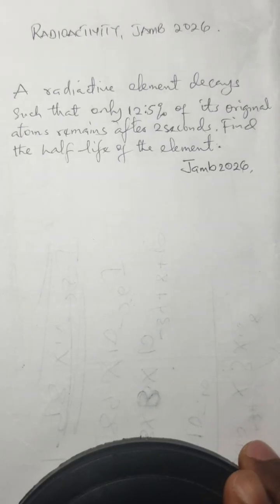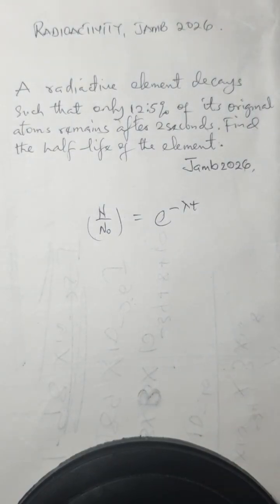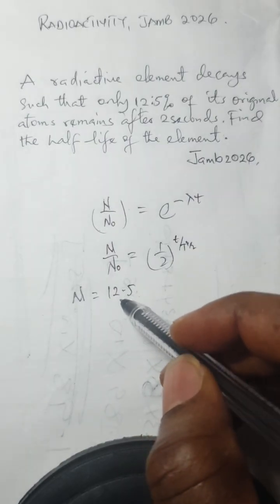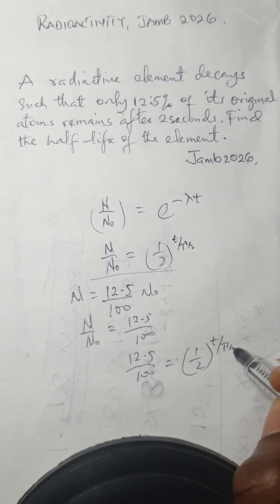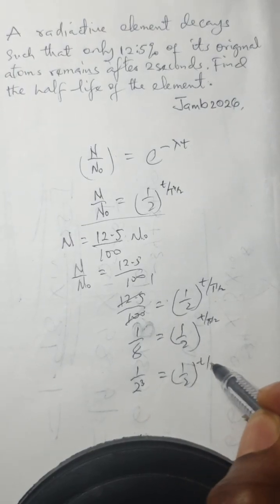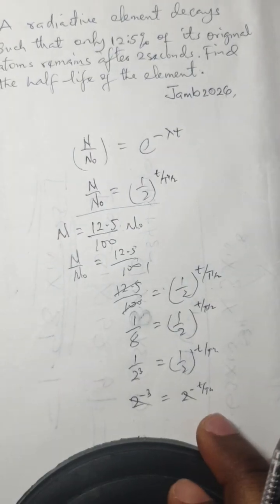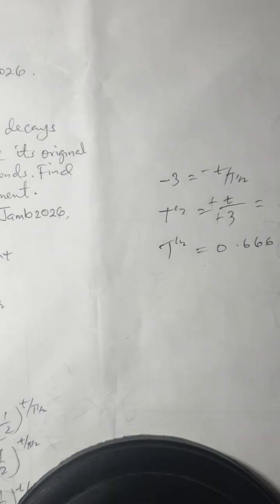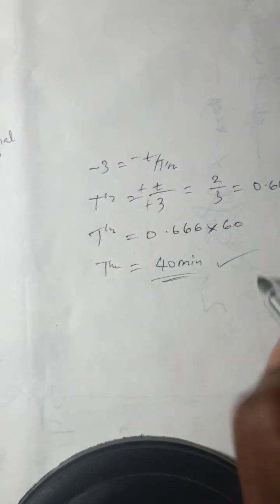JAMB 2026 Questions solved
Some of my students came back from the ongoing JAMB examination smiling as 'it was to an extend good', according to them. Some of them came back with a few questions they had doubts sbout and wanted clarification. I will be dropping some here, we solve together. Stay with me.